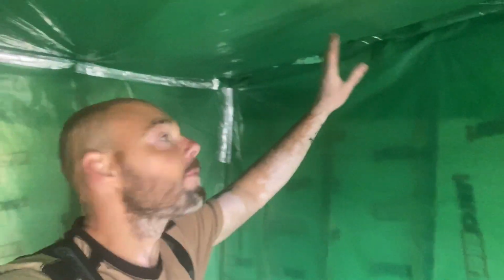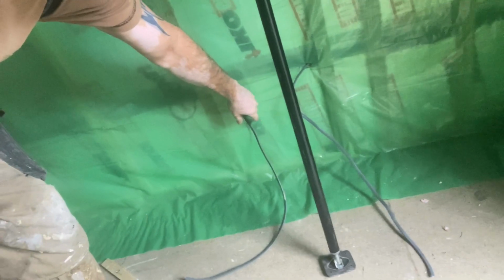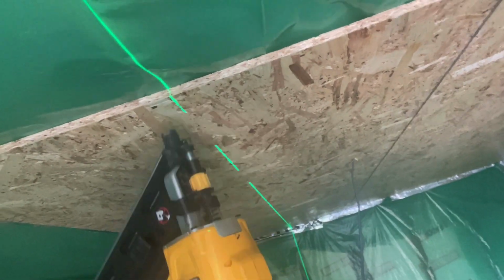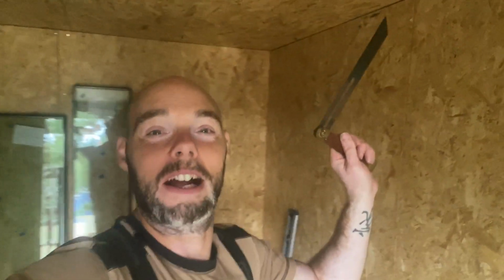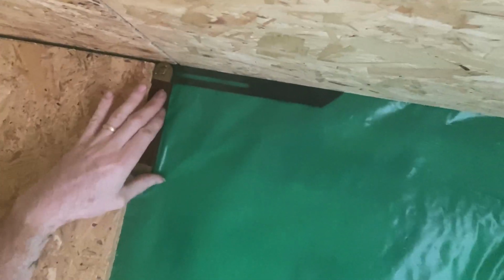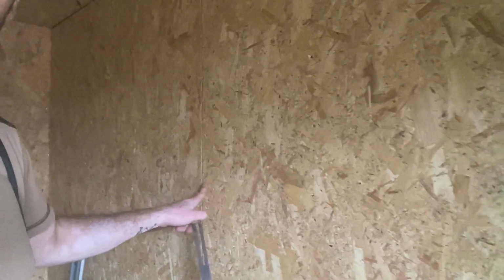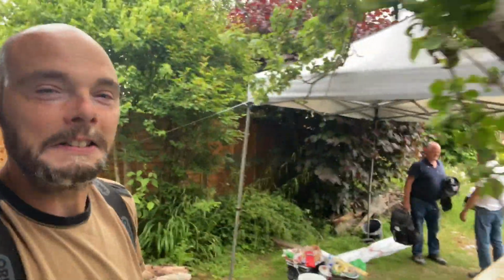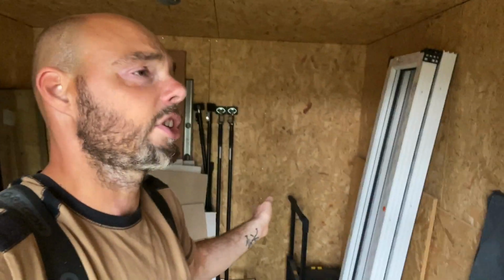Garden Room Day 20 - Decorating - OSB3 Internal Walls - How To's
That was a tough old day! Not going to lie lol

John boy in the office cracking out the ceiling and walls. He managed to get the ceiling done plus put a solid mist coat on the walls and fully prep them ready for wall colour as well!

Meanwhile me and Dad cracked on with getting the OSB3 11mm on the ceiling in the storage area and then getting the 18mm OSB3 onto the walls! It was a tough old day but we got it done and it looks brilliant!
We of course left expansion gaps between all boards which does make the job a lot longer as just butting them up would be sooo much simpler! But you need to allow 4 odd mm to allow the boards to move as they need to otherwise you'll get issues later on lol

Tomorrow shall be French door day and then see what else we can get done as well!!

Happy days!!